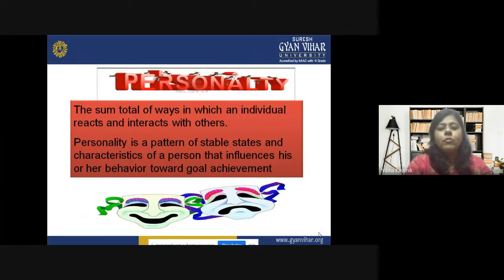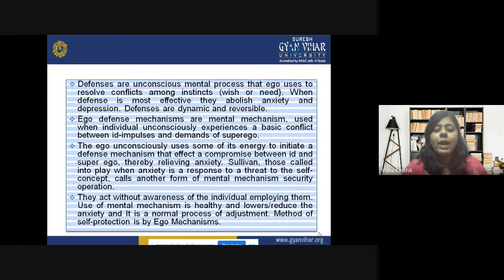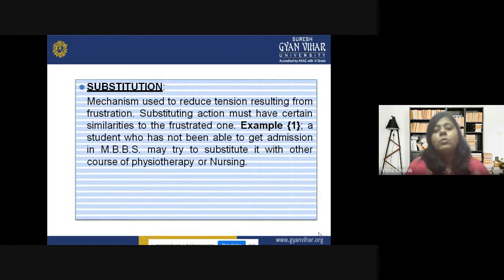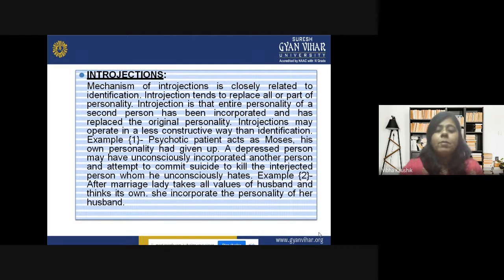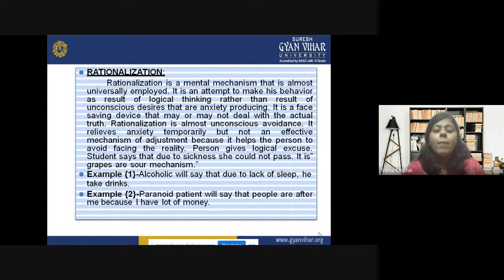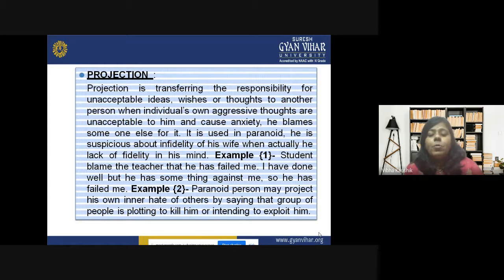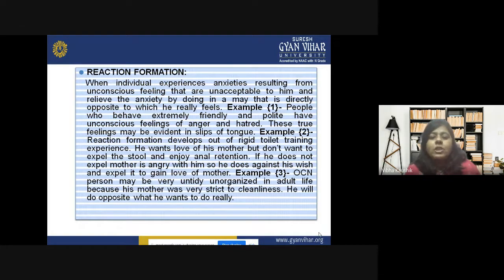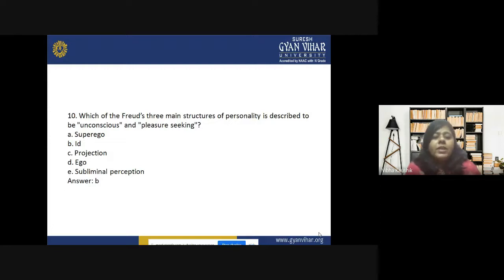Defense mechnism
Defenses are unconscious mental process that ego uses to  resolve conflicts among instincts (wish or need}. When  defense is most effective they abolish anxiety and  depression. Defenses are dynamic and reversible.
Ego defense mechanisms are mental mechanism, used  when individual unconsciously experiences a basic conflict  between id-impulses and demands of superego